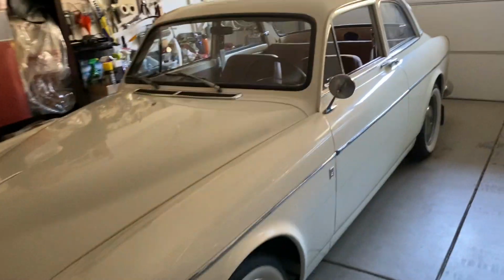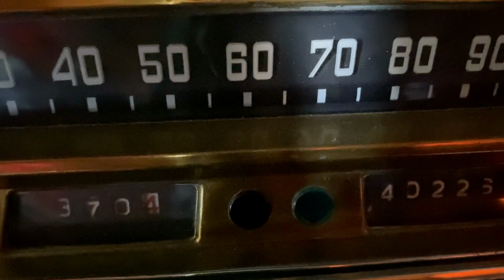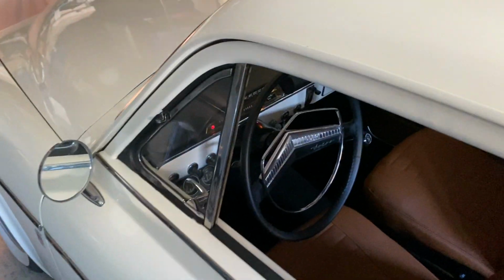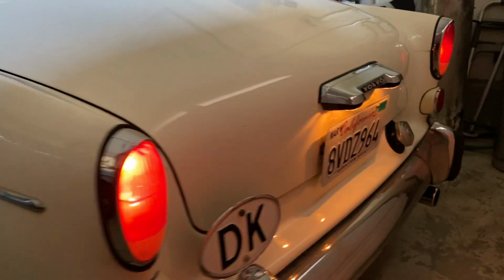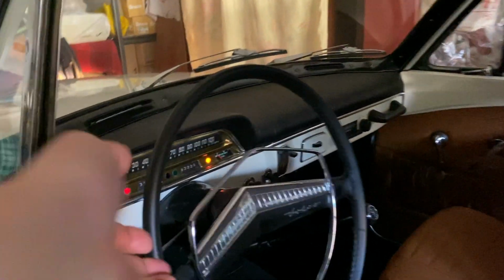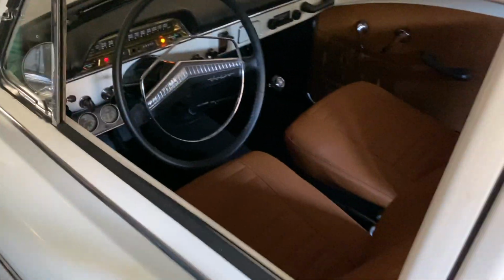1967 Volvo 122S lights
Checking out the lights on my 1967 Volvo 122S, all are working and easy to see.